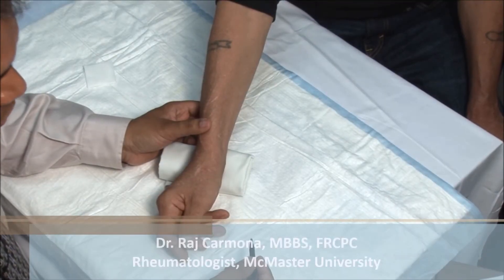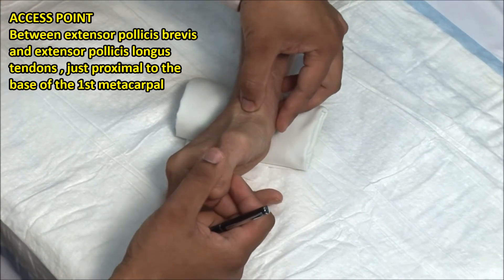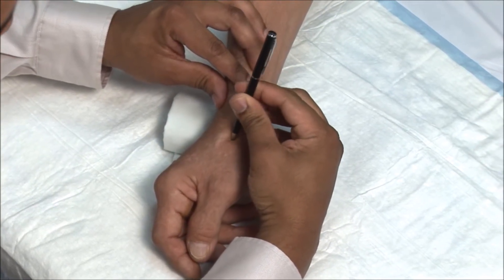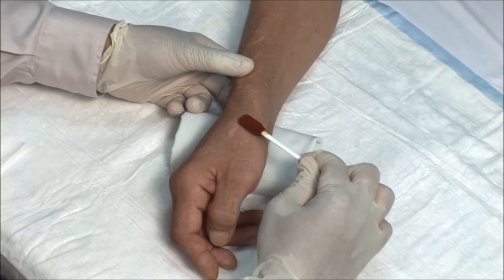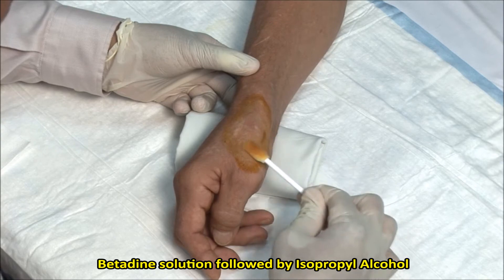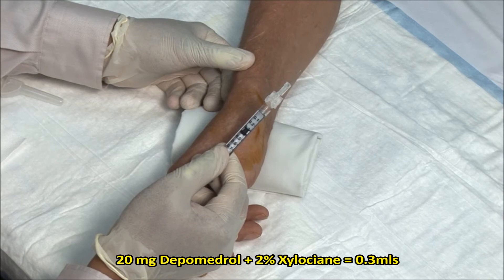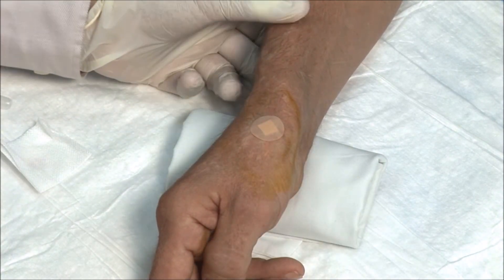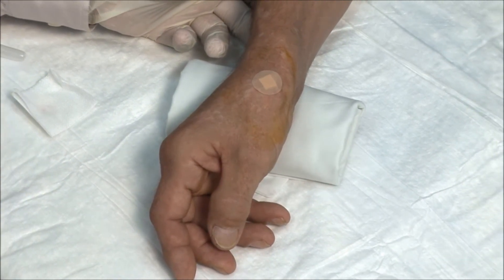1st CMC INJECTION: Step-By-Step Procedure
EXPERT TECHNIQUE! - 1st CMC injection by Dr. Raj Carmona (McMaster University, Canada).  Real procedure with lots of tips and pearls to help you develop expert technique.